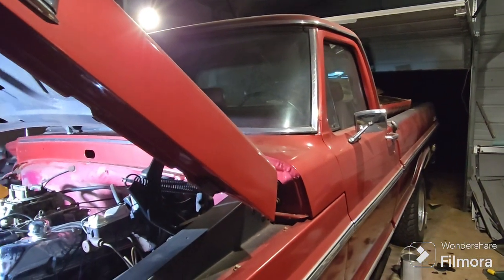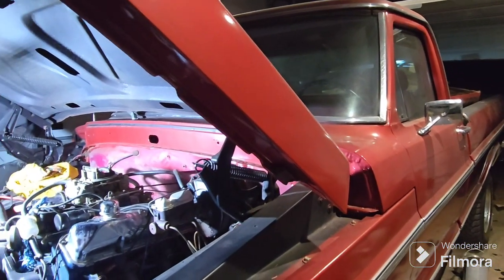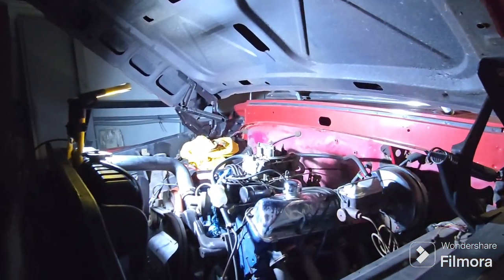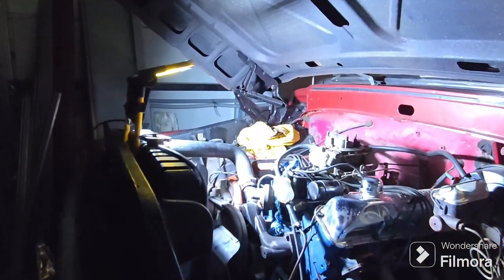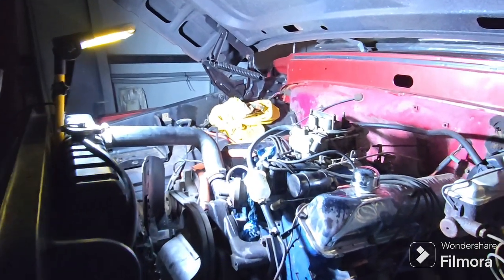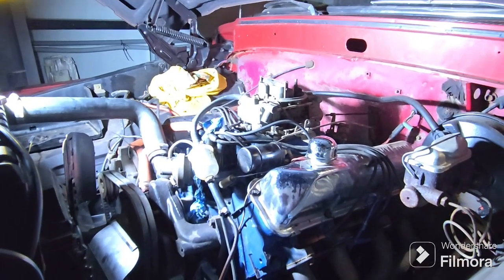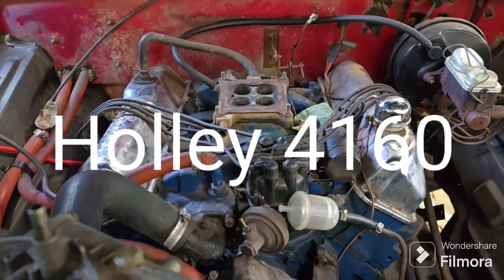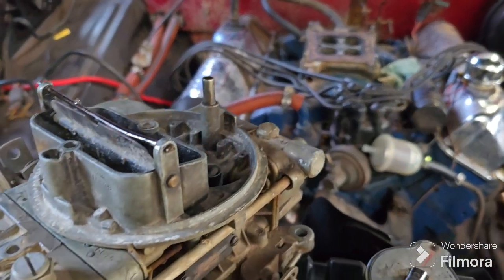1972 F250 startup with new carburetor.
Swapping the carburetor on this 1972 F250 4x4 Highboy.
We are getting closer to preparing this cool truck to be road worthy.
It appears this new carb is in need of some replacement gaskets because it leaks very badly.